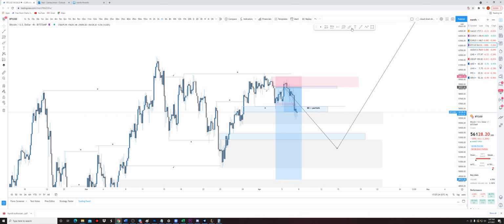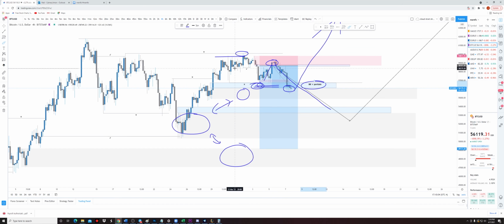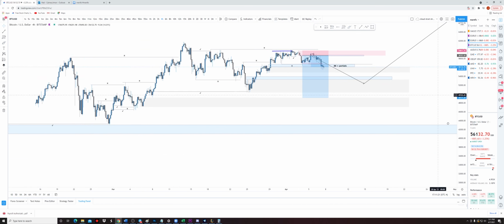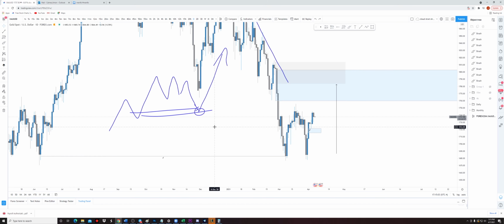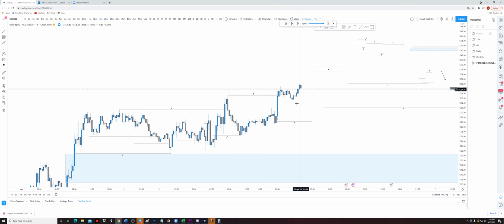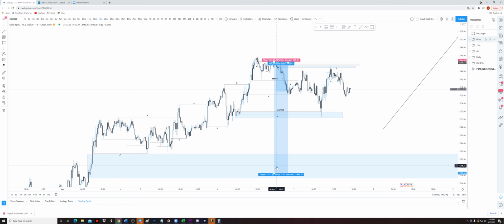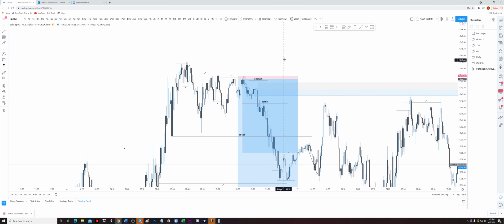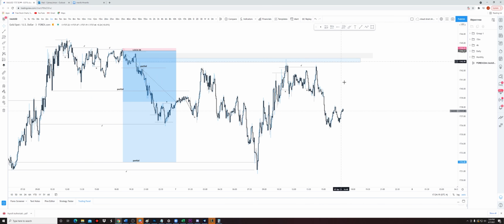TOP DOWN - WHY do we buy and sell SMART MONEY explained - trade ANALYSIS and ENTRY CRITERIA - mentfx